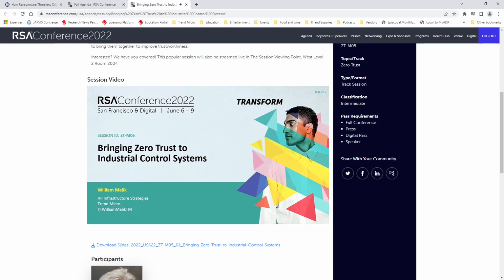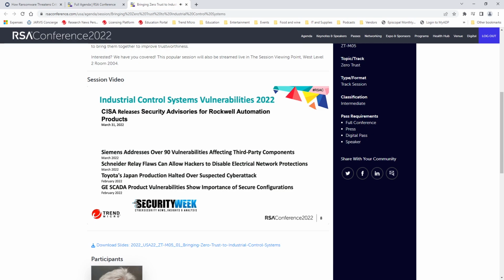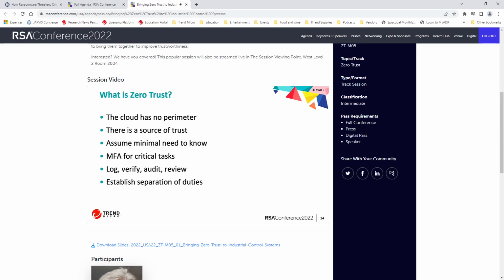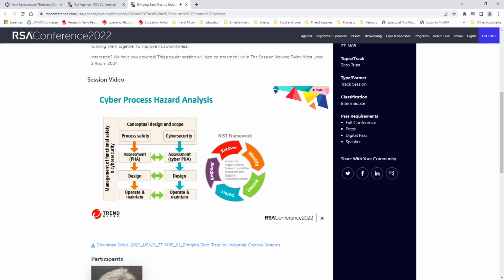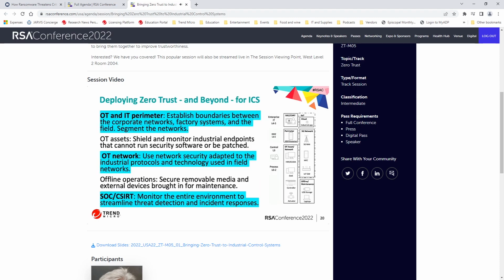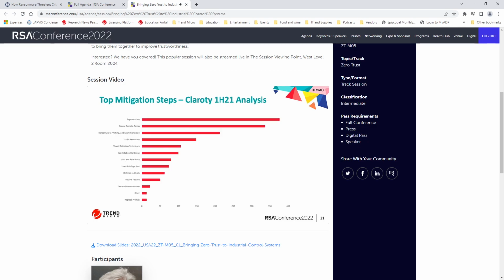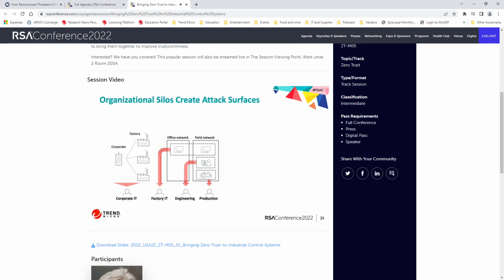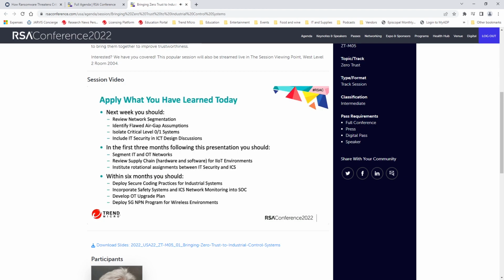2022 06 RSAC Zero Trust for ICS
June 2022 presentation on Applying Zero Trust principles to Industrial Control Systems. In many cases, zero trust can move effectively into operational technology, but there are limits. Level 0/1 devices generally now, lacking any government regulations, lack the processing capability to perform basic security functions. And sensors, in particular, are shipped with a built-in back door: they have to be calibrated in the field, so they have a port allowing the engineer to adjust the sensor's output.
These devices don't event have primitive user authentication. Even "USERID: Admin PASSWORD: Admin" is not available.